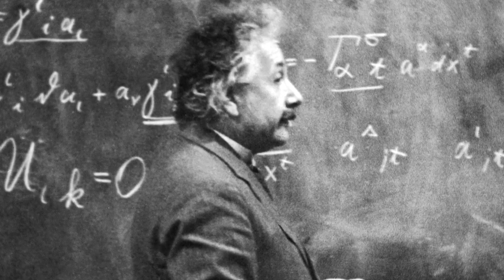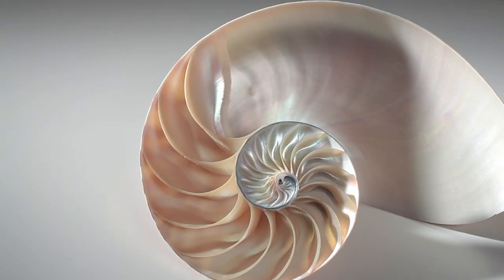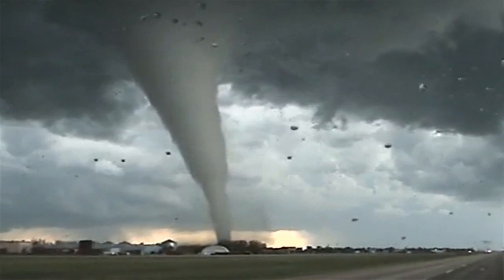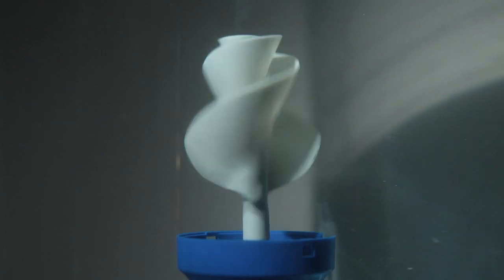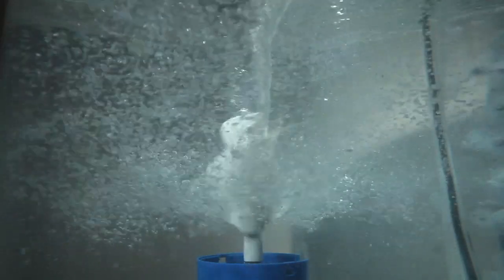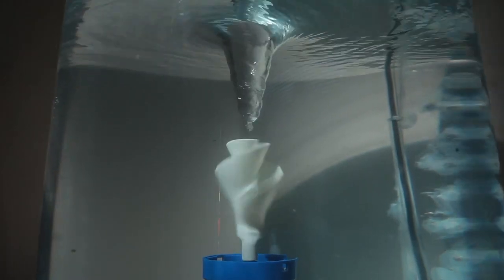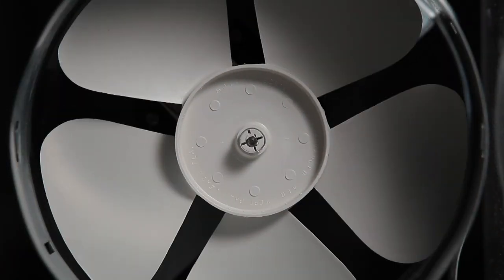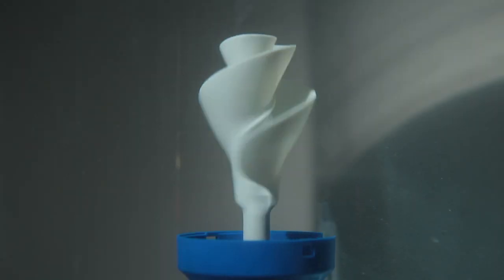Jay Harman froze a whirlpool to clean water or air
Nature likes spirals, from whirlpools or hurricanes, to the way sap flows up a plant, to the shape of a human heart. Inventor Jay Harmon, of the engineering research and product design firm PAX Scientific Inc., used this archetypal shape from nature to design a "frozen whirlpool" as the rotary part of a machine or pump. Harmon's frozen whirlpool, about the size of your hand, can stir ten million gallons of water in a storage tank with just a couple of light bulbs' worth of power. This design keeps water tanks clean, without the use of chlorine or other chemicals. Harman is working now to scale up his frozen whirlpool to clean the air of a whole city.